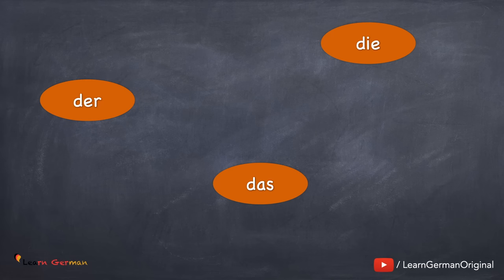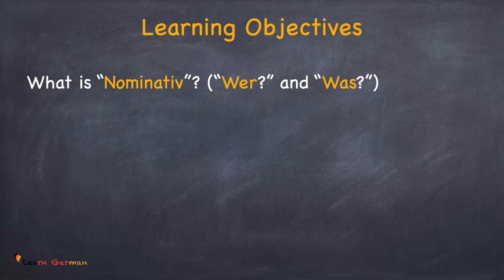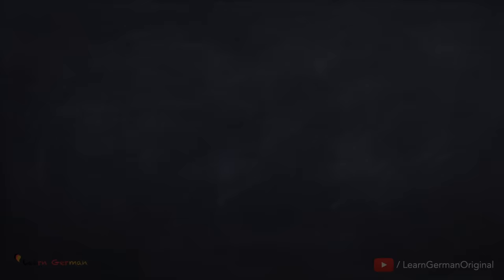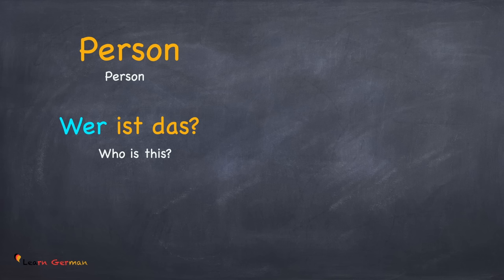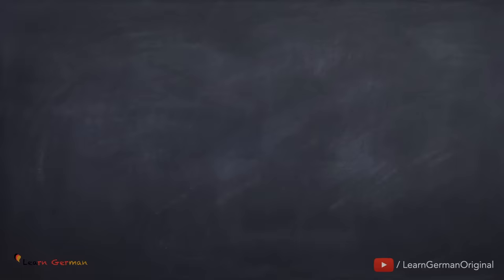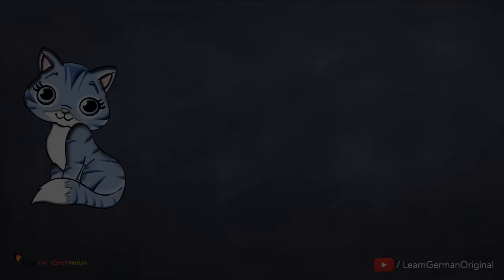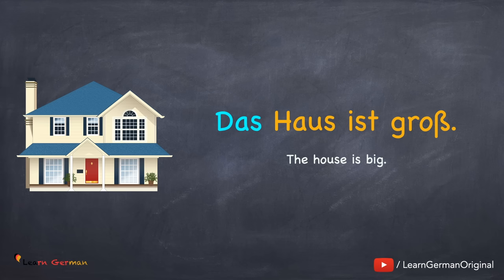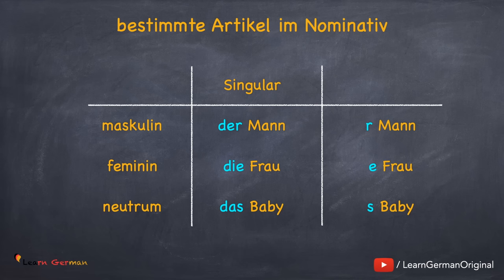Revised - A1 - Lesson 19 | Articles in German | Bestimmte Artikel im Nominativ | Learn German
Learn German Lesson 19 -  Definite articles | definitartikel

When it comes to speaking or writing German language, articles play a huge role. In Lesson 19 you will learn the 3 main articles (der, die, das) in their nominative form.
There are three genders in German, and each one of them has an article – der, die or das. These are called definite articles.
The learning objectives for this lesson are as follows:
•        What is “Nominative”? (“wer?” and “was?”)
•        What is substantive?
•        Types of articles (definite articles, indefinite articles and negative articles)
Although there will be a short discussion on the types of articles, this video will focus on the definite articles. At the end of the video, you will find a table to help you understand what you have learned in this video. Don’t forget to note it down.

NEW!!!